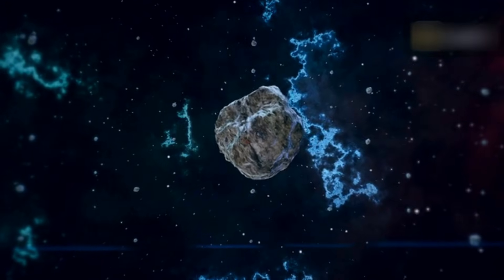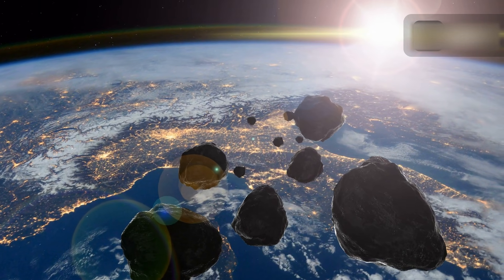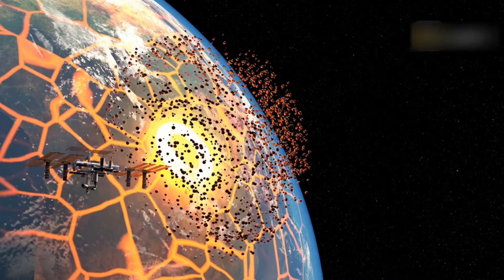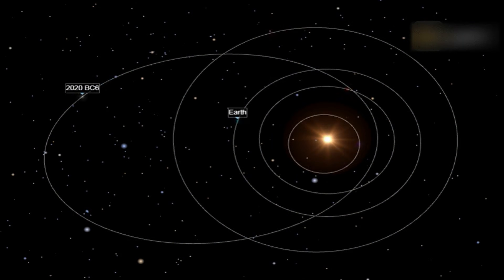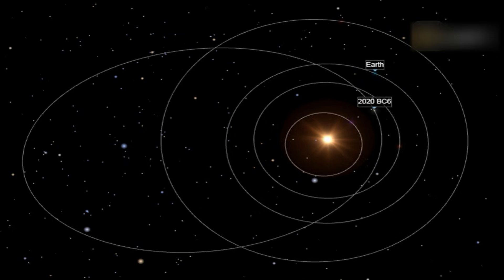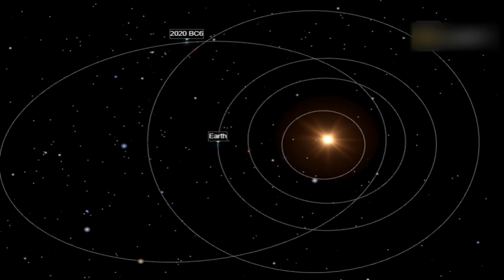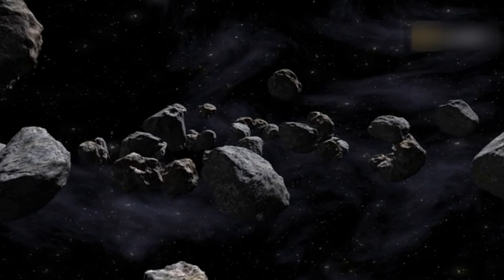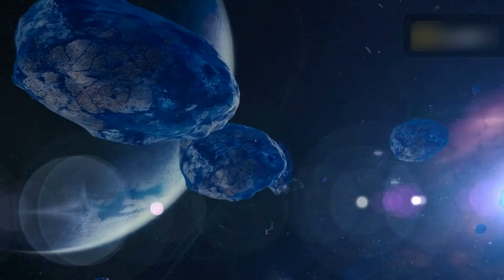Asteroid 2020 BC6 May Hit In January 2025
Asteroid Hitting Earth in 2025.
Asteroid 2020 BC6 is the closest space rock to intersect with Earth's orbit. NASA JPL has classified 2020 BC6 as a "potentially hazardous asteroid" because it is predicted to approach Earth.

7EVEN don't fully own the material compiled in this video. It belongs to individuals or organizations that deserve respect.